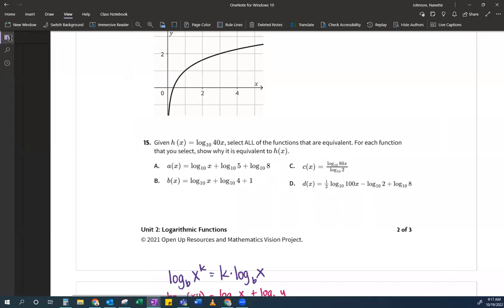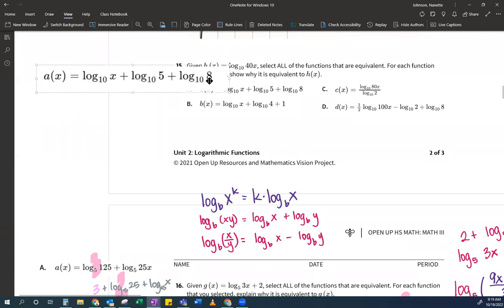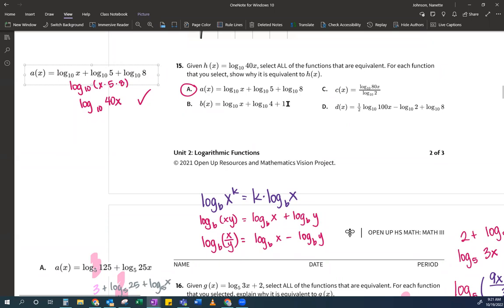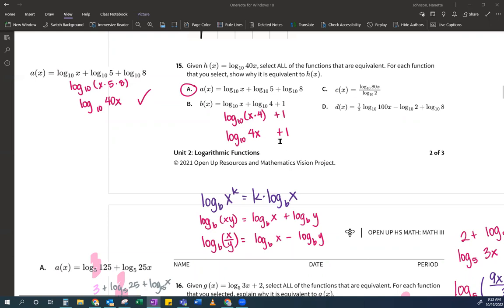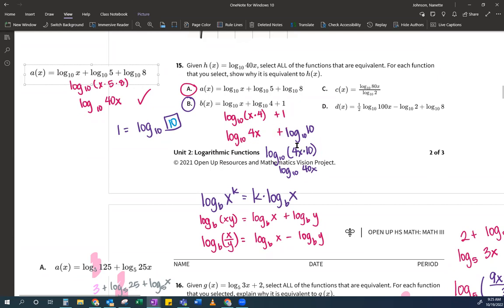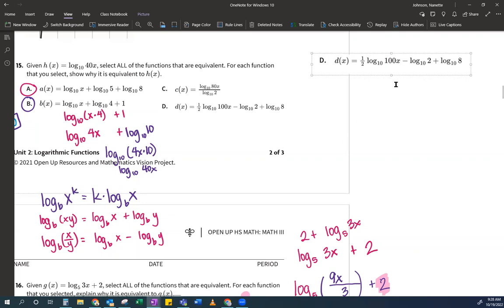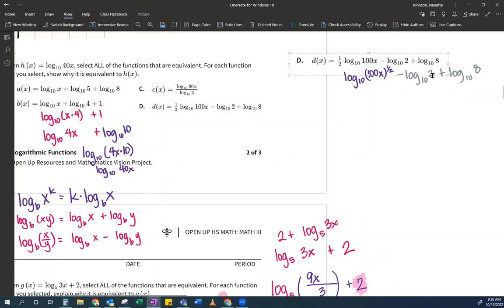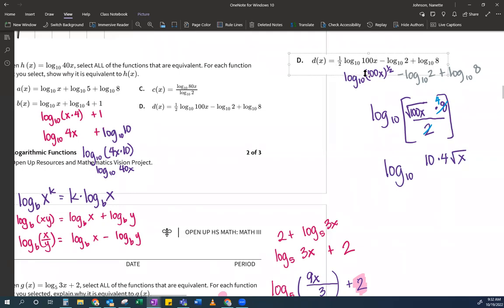Use Log Properties to Write Equivalent Expressions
Math III
2.3 RSG 15
Rewrite Radical Expressions Using Exponents

Learning Focus
Use graphs to discover properties of logarithms.

Justify conjectures about logarithms.

Can the graphs of logarithmic functions give us insight into some of the algebraic properties of logarithms?